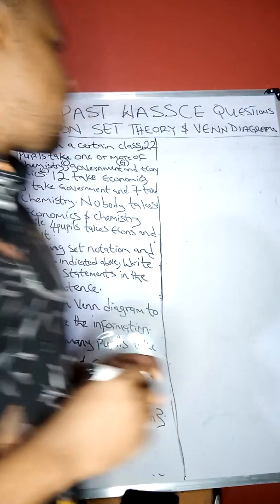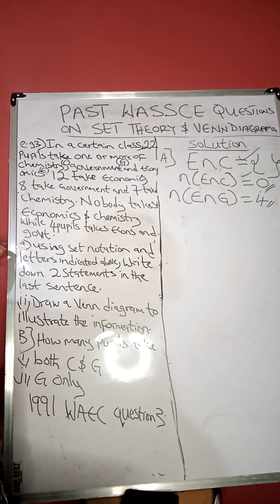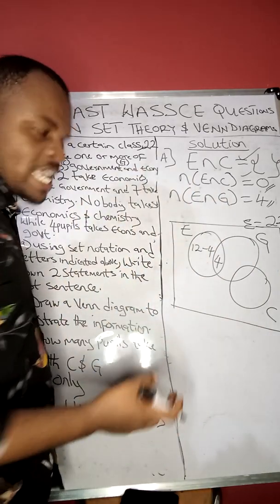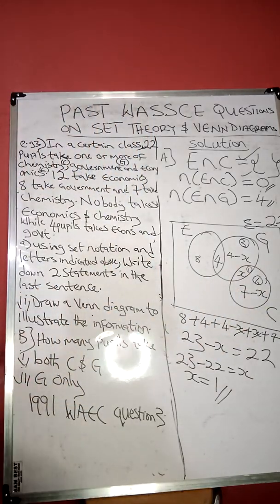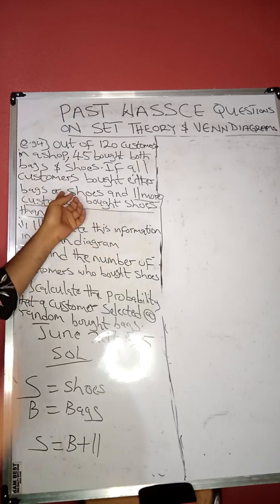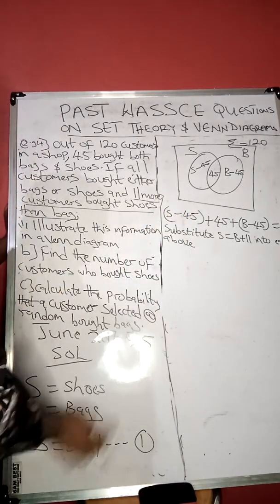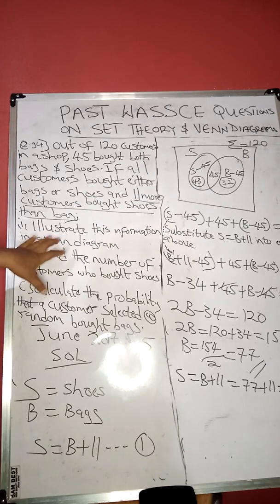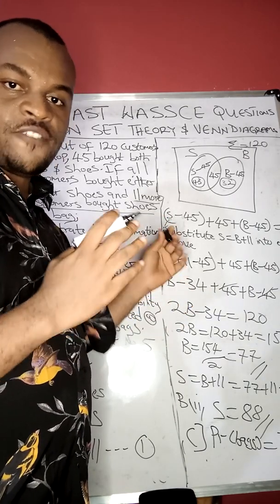Solution to Past Questions On Sets And Venn Diagram Pt2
This video is the continuation of the part one on solutions to past questions on Set theory and Venn Diagram.